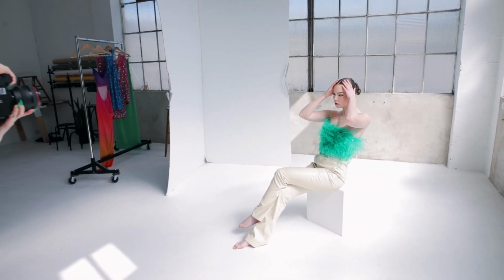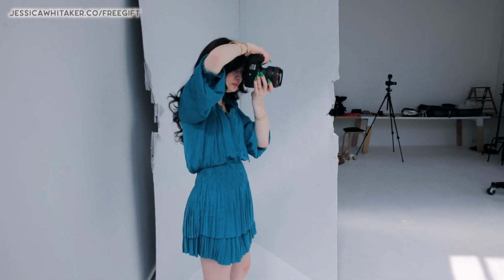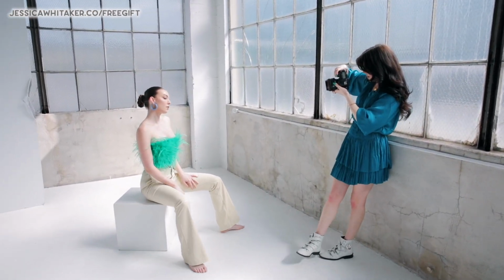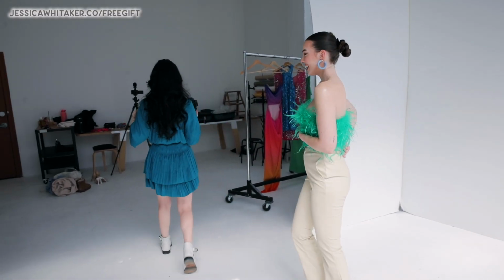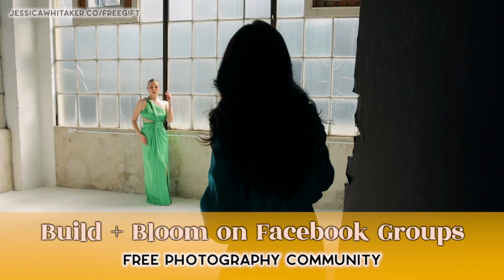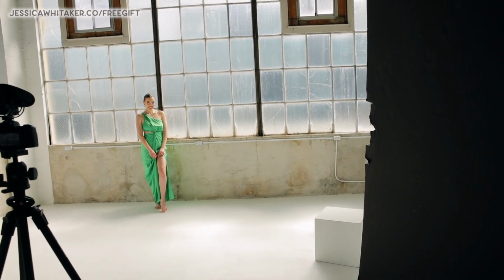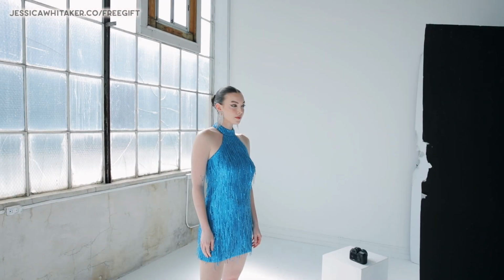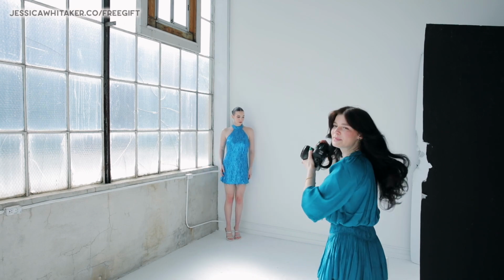Colorful Fashion Photoshoot Posing With Professional Model (with camera settings) Canon 5D Mark IV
TIMESTAMPS:
0:00 Welcome to the Seattle photoshoot behind-the-scenes
0:12 Squarespace for Photographers
1:21 Using natural light for stunning headshots
4:20 Having fun and encouraging your model
7:03 Unique posing ideas
8:10 Getting creative with props
10:00 Soft backlighting
12:00 Photography Facebook Group
12:22 Build and Bloom Photography Podcast

⭐️ The 8 essential steps to make your photography business legal & legit ↪️